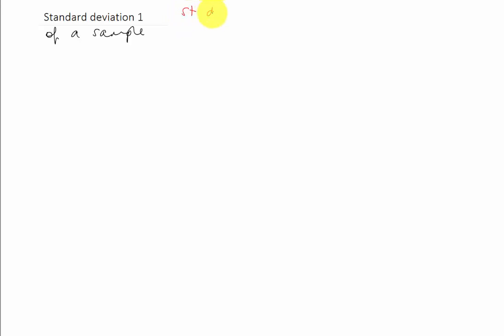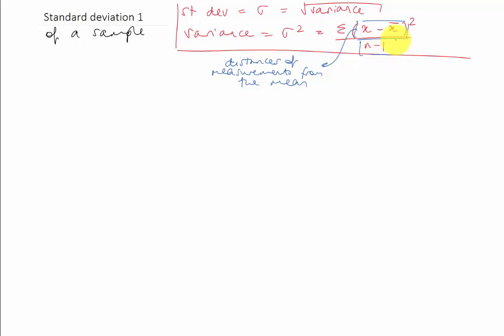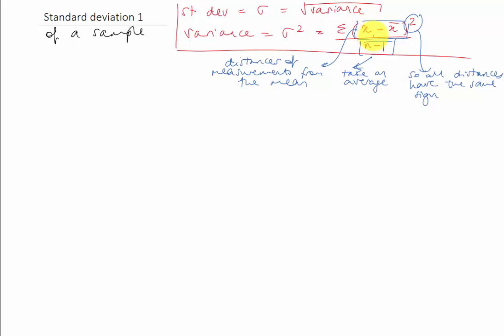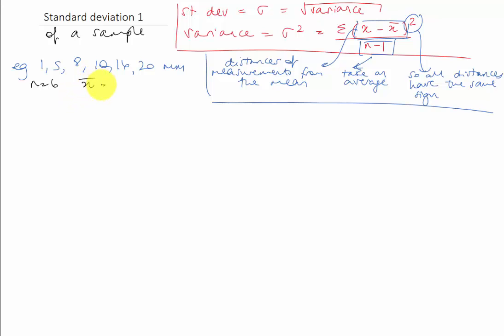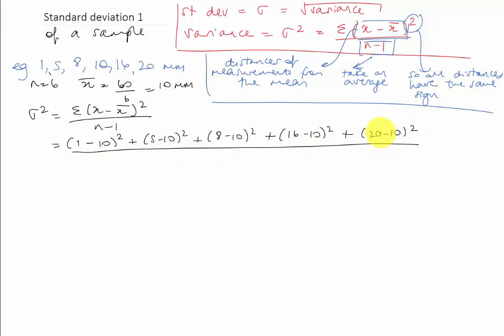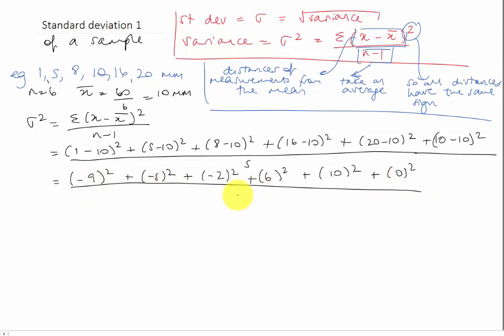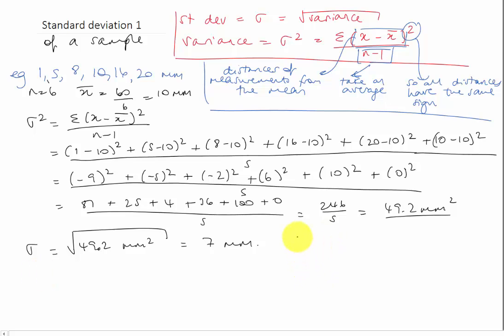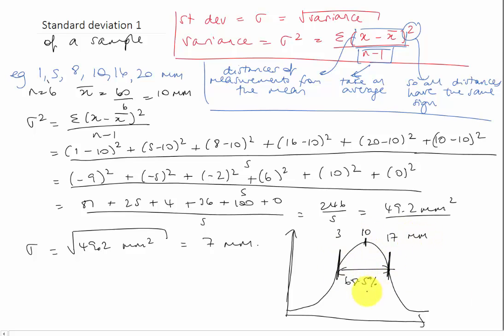9.7 Standard deviation 1